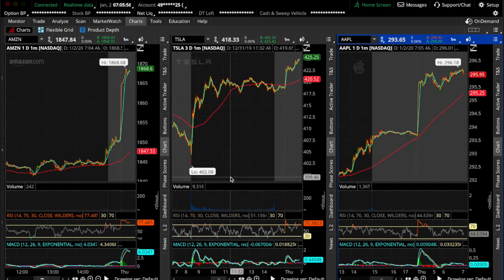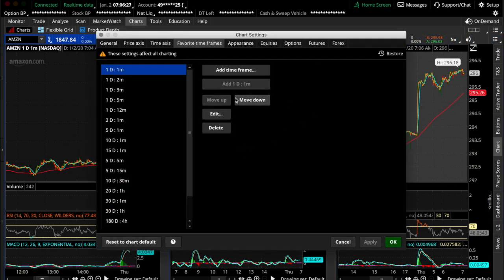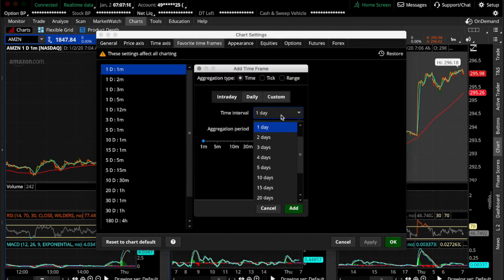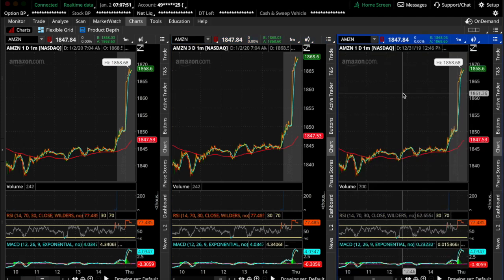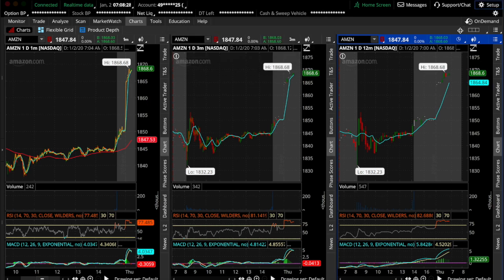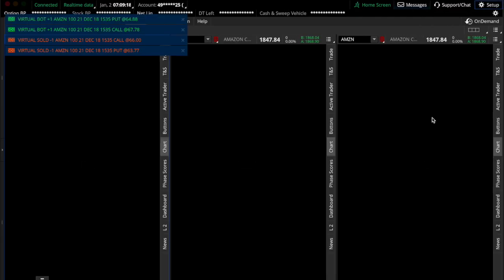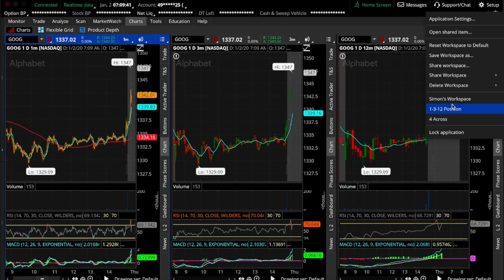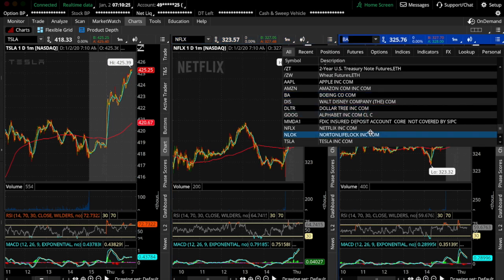Make Workspaces to Save Time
One of the things I do to make my trading more efficient. Anything that saves time, helps your trading.